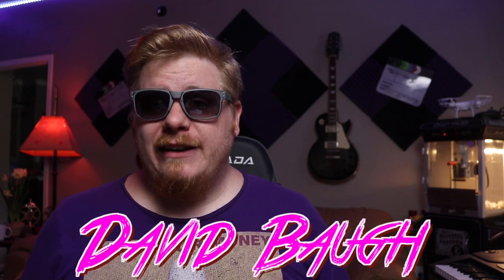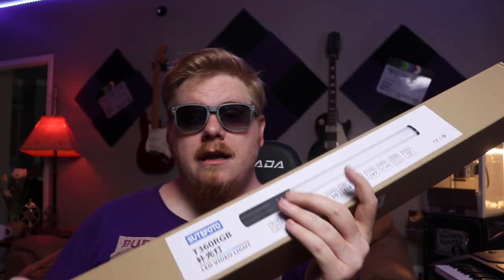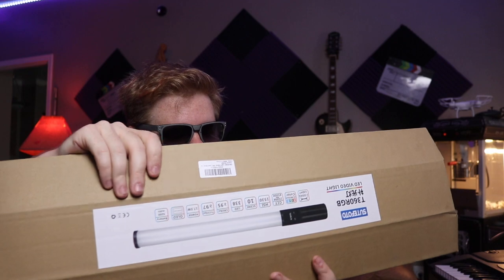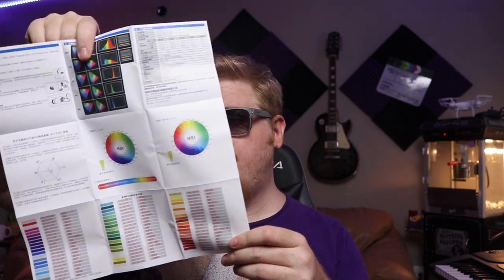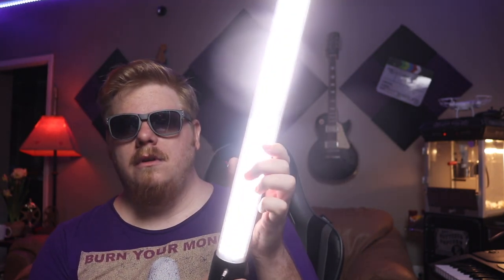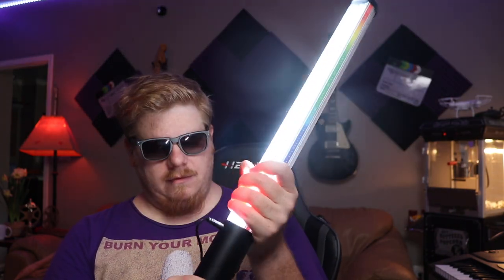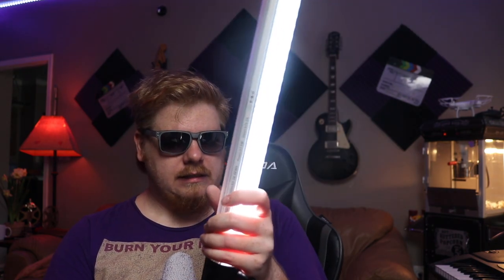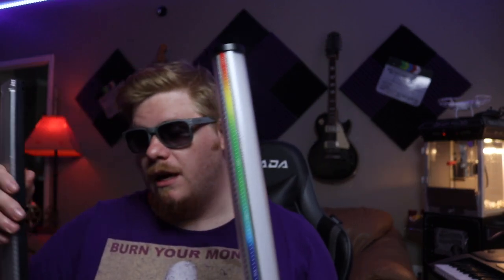Unboxing the Sutefoto T360RGB light wand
I was sent the Sutefoto T360RGB light wand to test out on my channel. I am throughly impressed with the light and the construction of it. Definitely worth the money. Today we are opening up the box and then we will put it through it's paces after that.

Featured in the video

Please check out some of our other videos and let me know what you think. Hopefully we can make this a win win for everyone involved and create a long lasting and fruitful relationship together.

What I am shooting with

Canon 77D
Switch Pod
Rode VideoMic
Rode VideoMcro
Rode NTG 4 +
Light Kit